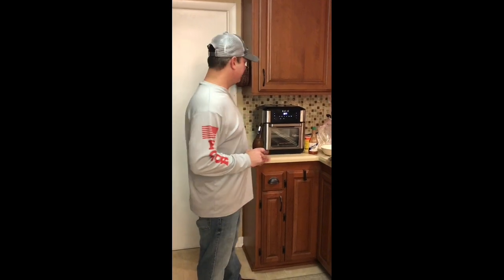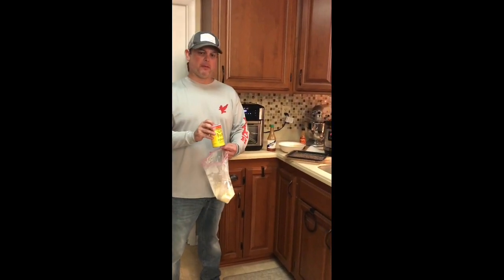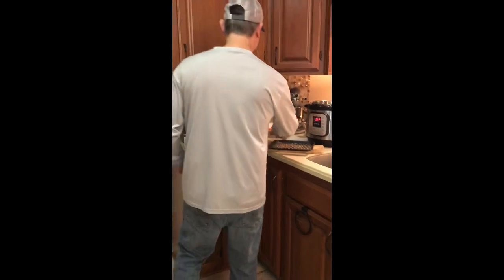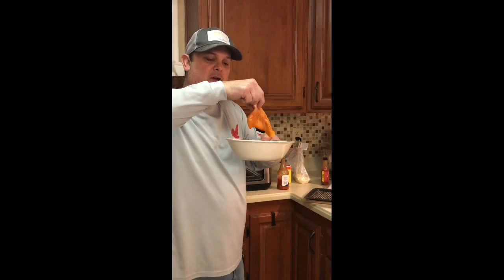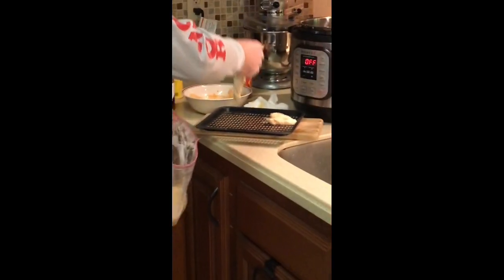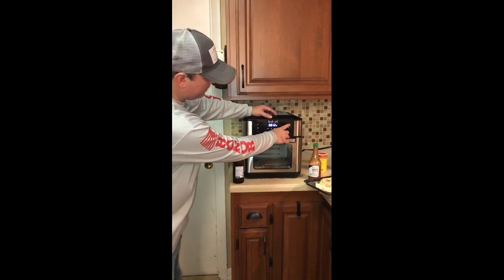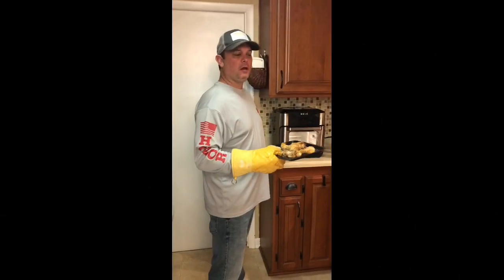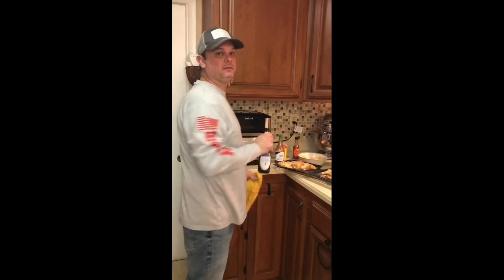Hot Fried Catfish in the Instant Pot Vortex Plus air fryer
A spicy little tweak to the traditional Southern fried catfish recipe. The air fryer is a great alternative to frying in grease